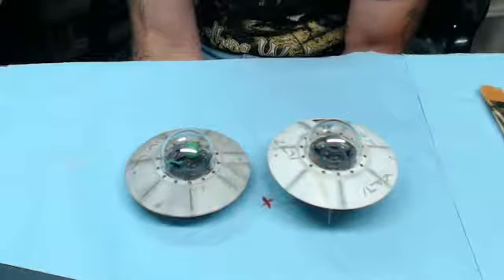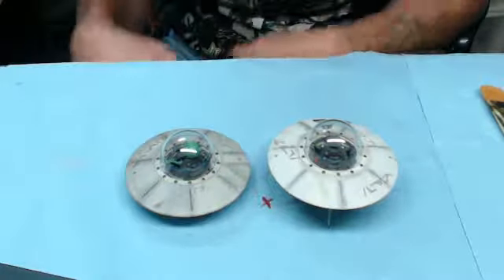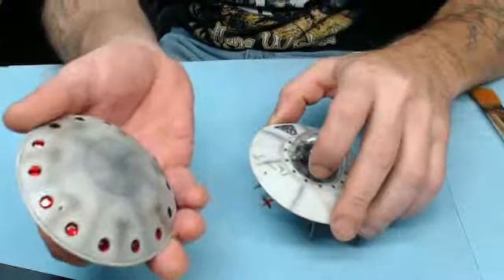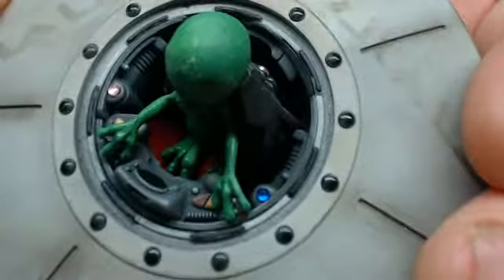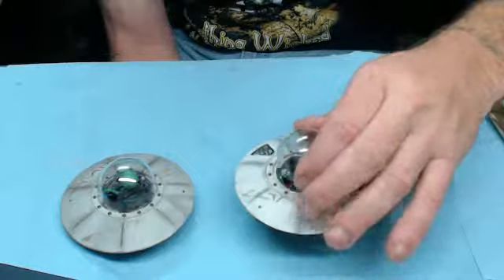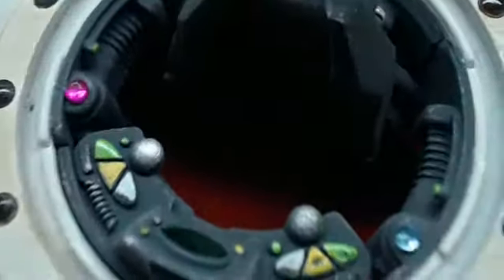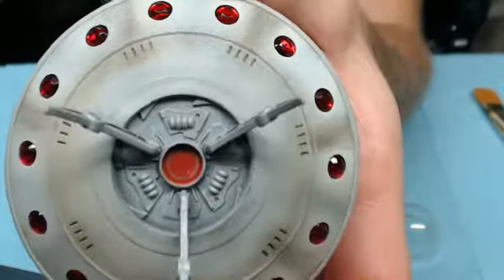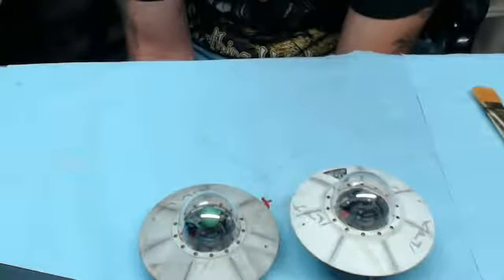showcase.....pegasus space saucers